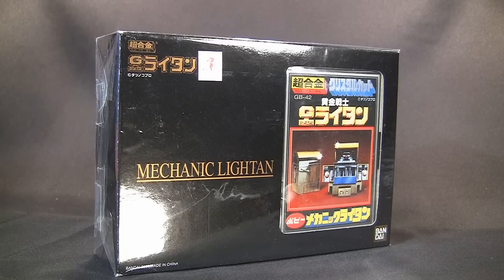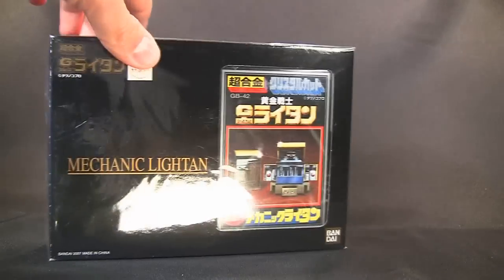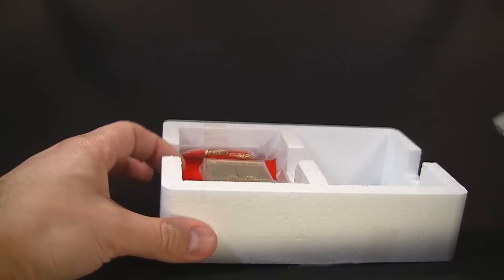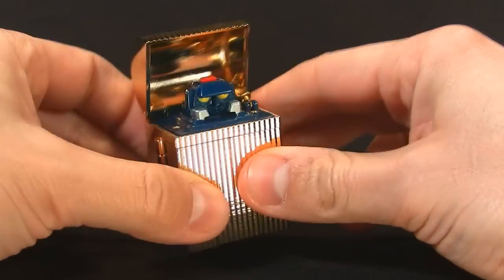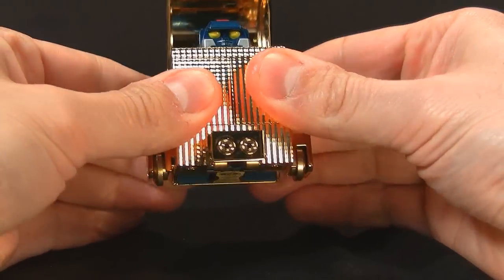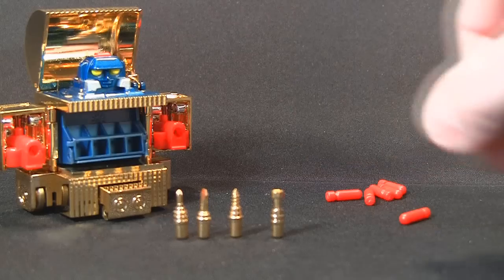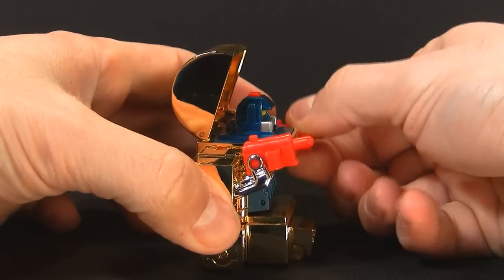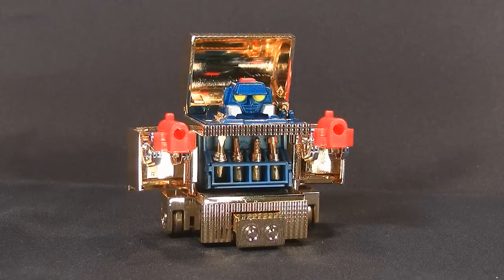Gokin Review: GB-42 MECHANIC LIGHTAN CHOGOKIN reissue robot figure review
Song: Robot March
There is no music label for this music. It was not based off of any existing song nor is it meant to sound like any song. It is simply a song I wrote for my videos.

All content from beginning to end was using my own music, graphic effects, animation, photographs, material and performance.